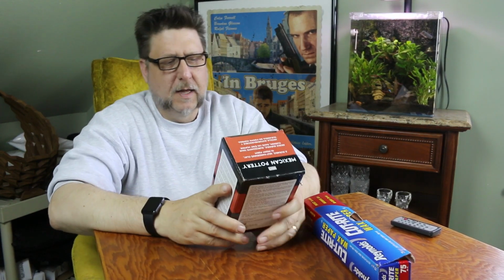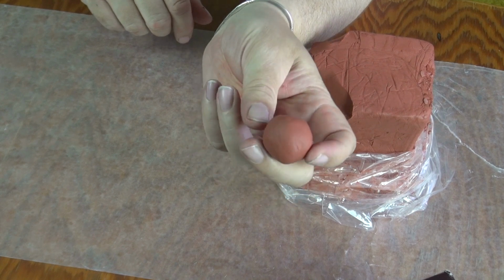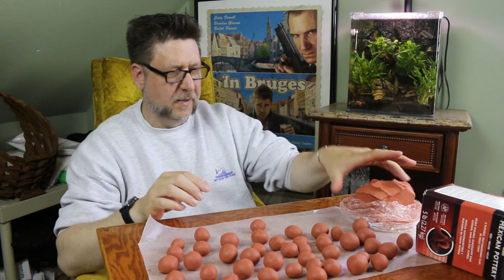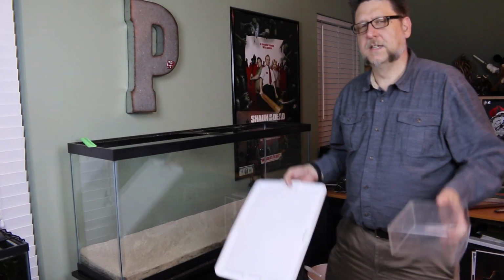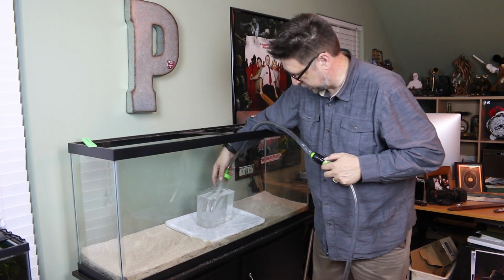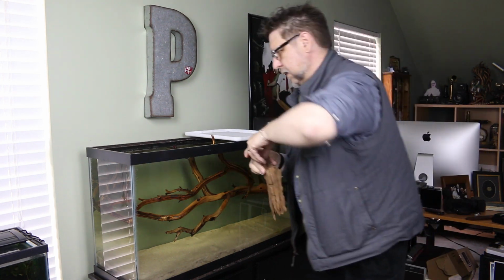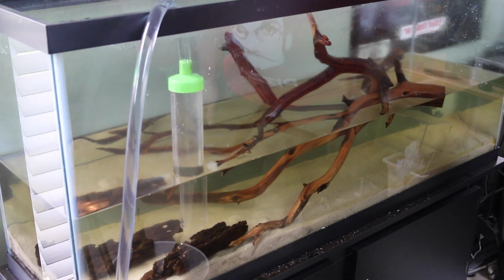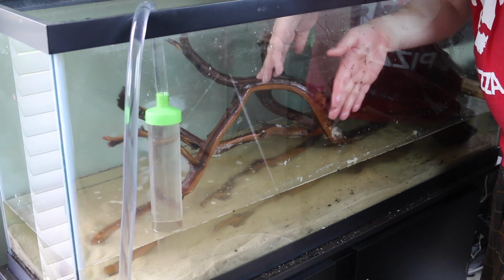Getting Dirty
My first dirted tank! But where do you start? Here is part one of this "Dirt Scape".